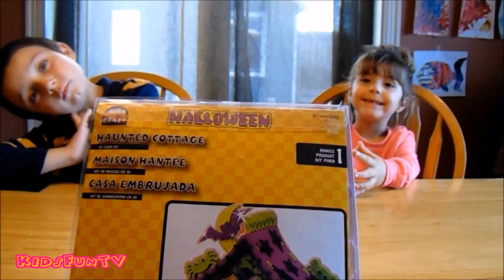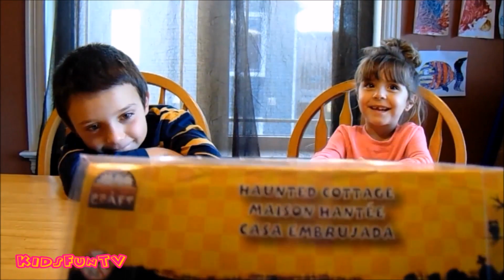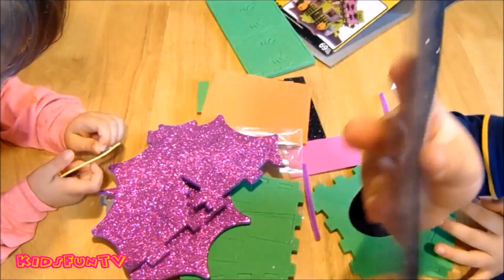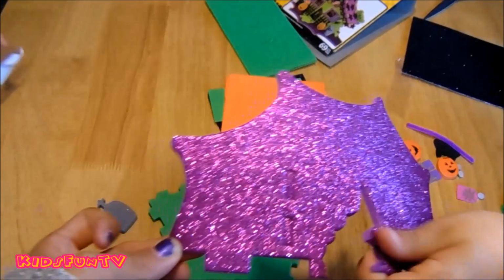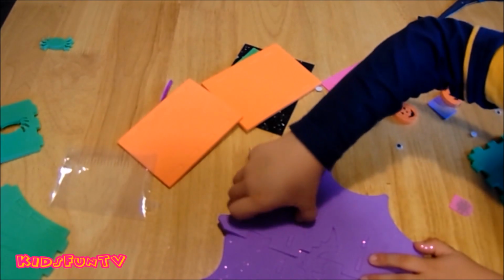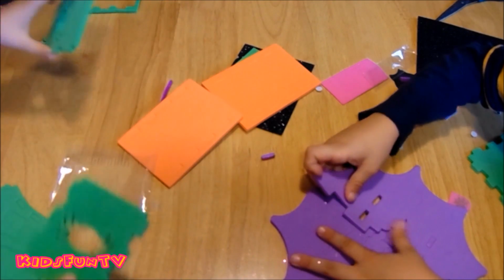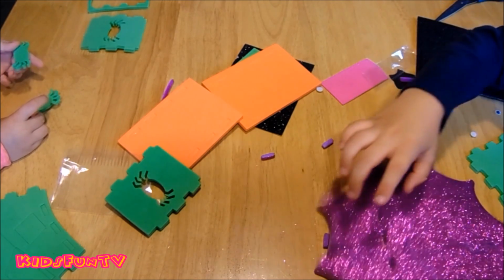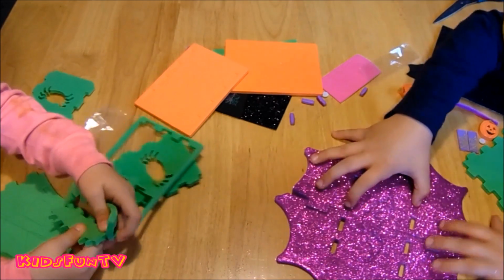DIY Halloween Haunted Cottage For Kids | Halloween Craft | KidsFunTv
Hey Kids !
we picked up these awesome DIY crafts at the dollar tree. They are super easy to make and great for kids.
We had a lot of fun making our haunted cottage for halloween!